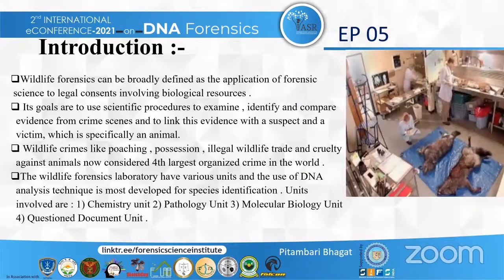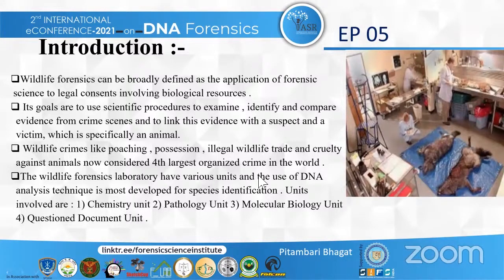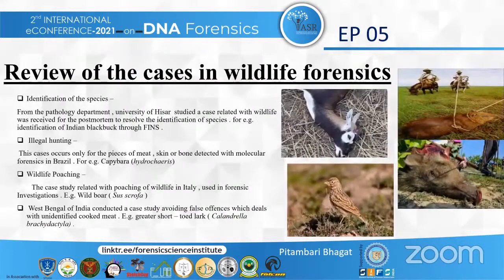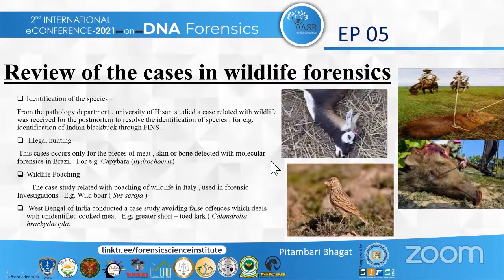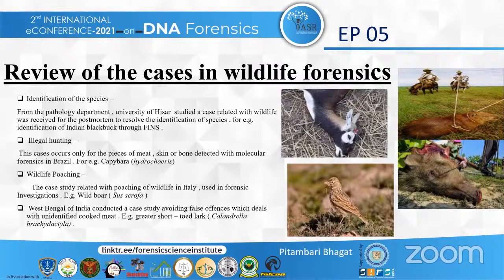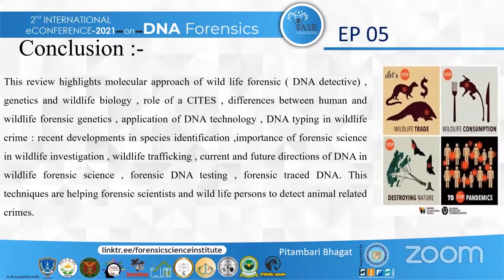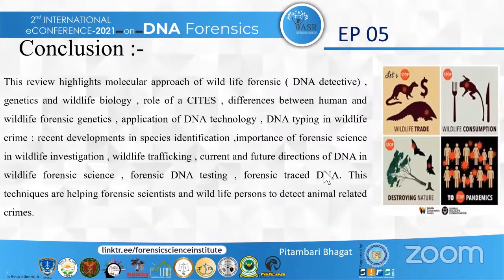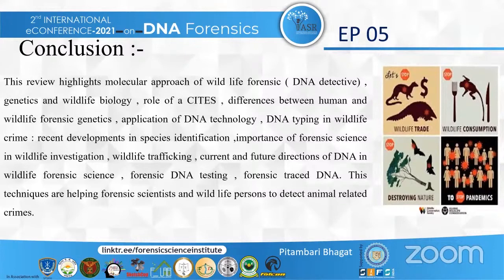A Review Study on Modern Techniques in Wildlife Forensics : ePoster5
Wildlife forensics is a branch of forensic science which is used to examine, identify and
compare evidence from crime scenes and to link this evidence with a suspect and a victim,
which is specifically related with animal kingdom. Development of biotechnology, forensic
DNA identification technology in protection of wild animals has been used more and more
widely. A Review Study on Modern Techniques in Wildlife Forensics by P. S. Bhagat., Dr. V. H. Badiye and Dr. P.U. Gajbe